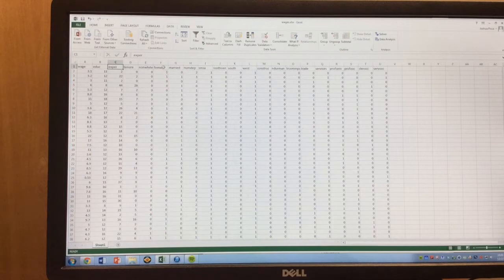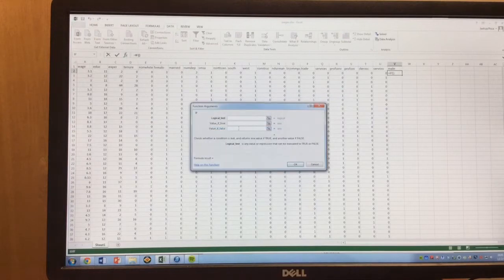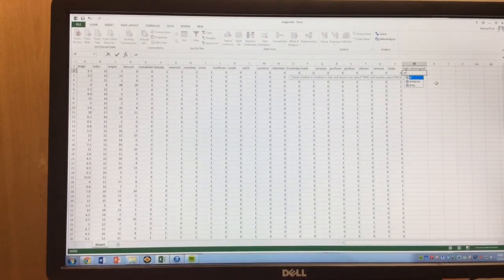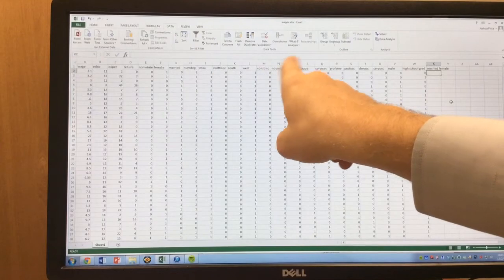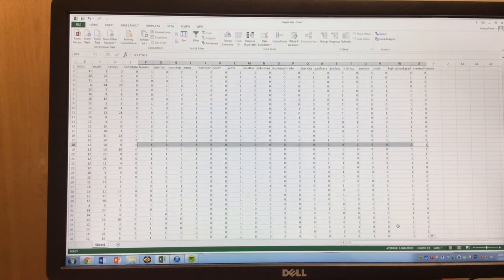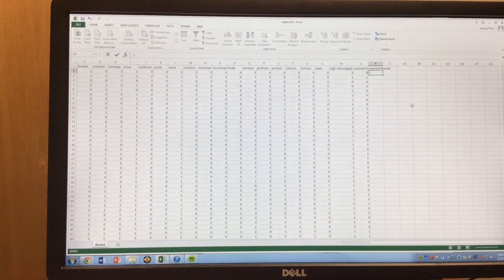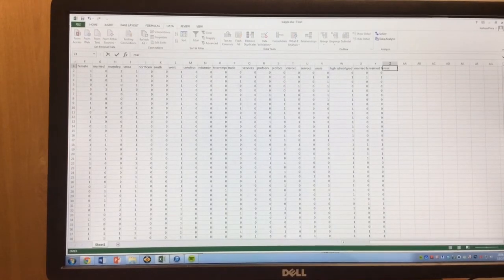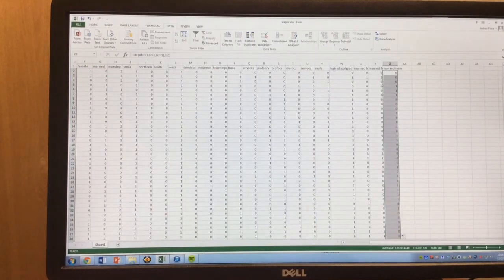Chapter 5.1 create variables in Excel